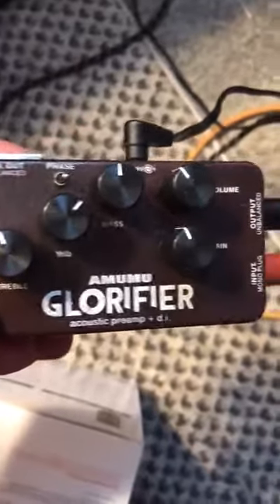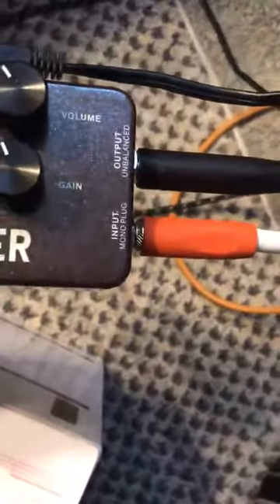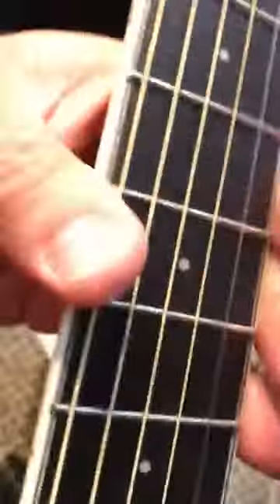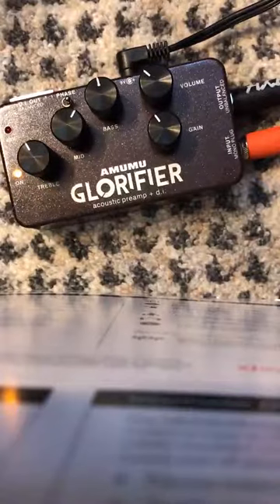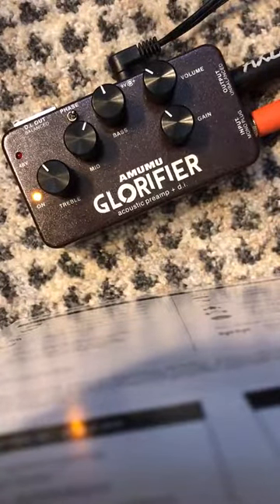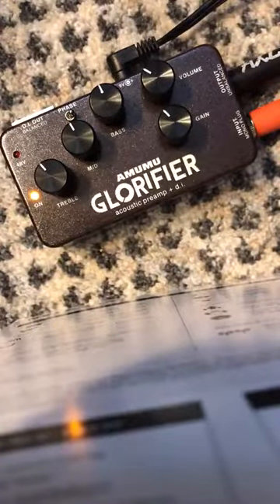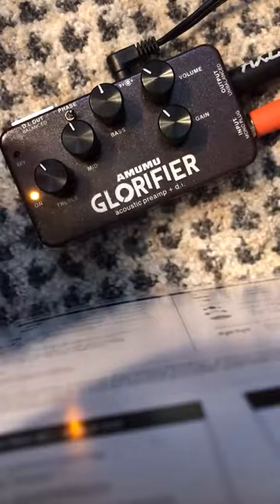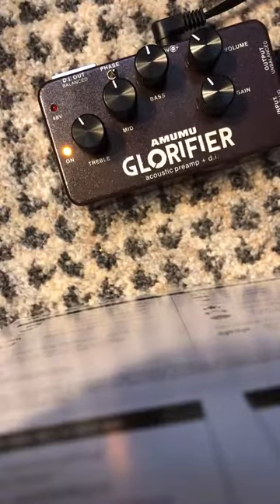AMUMU GLORIFIER Acoustic Guitar Preamp DI Direct Input Box Guitar Pedal Review, Finally, an acoustic